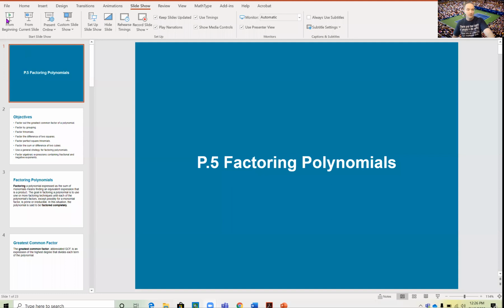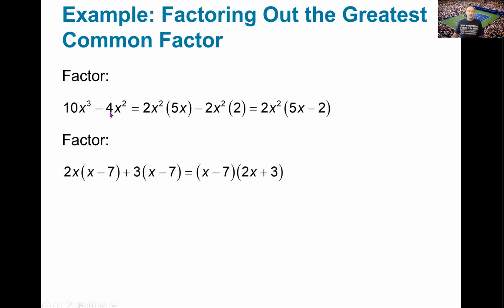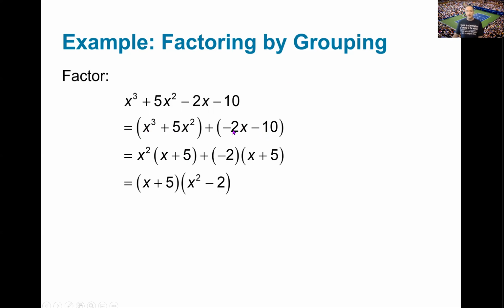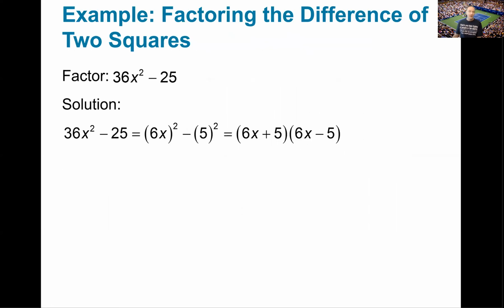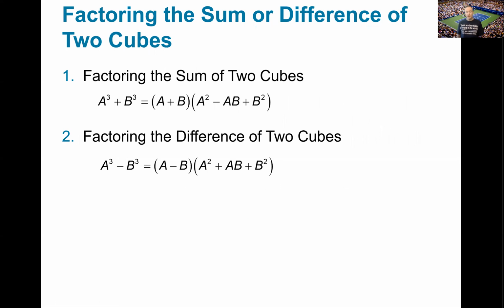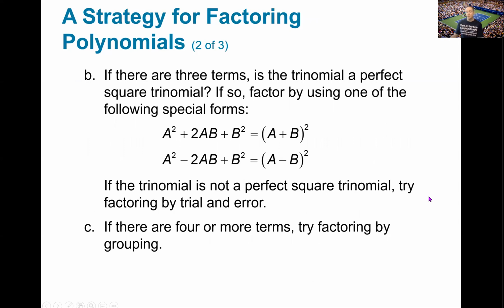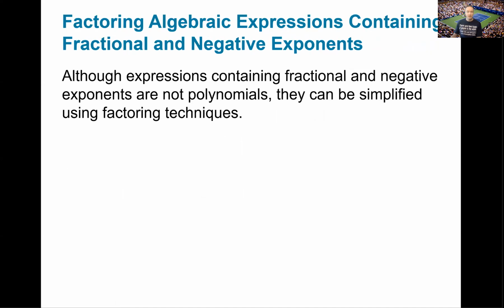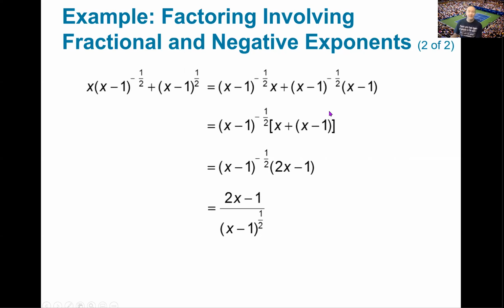PreCalculus Class Lecture Video P.5